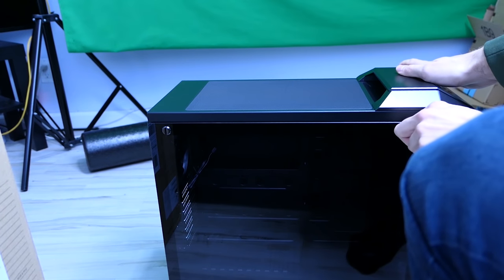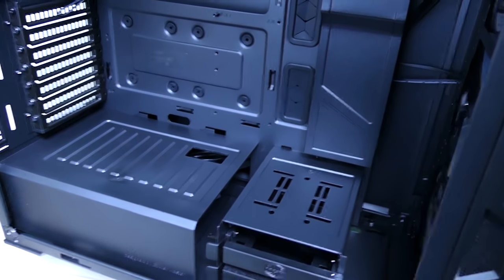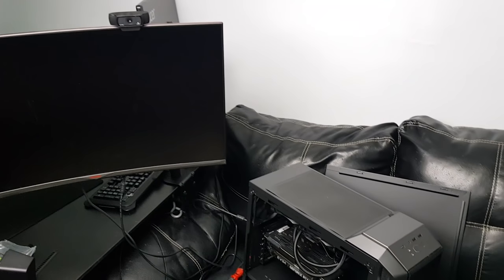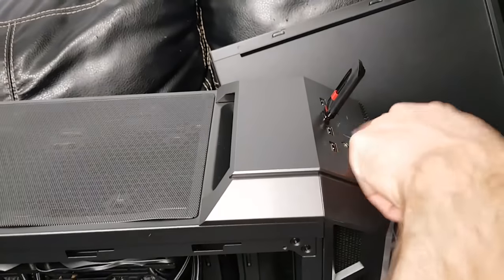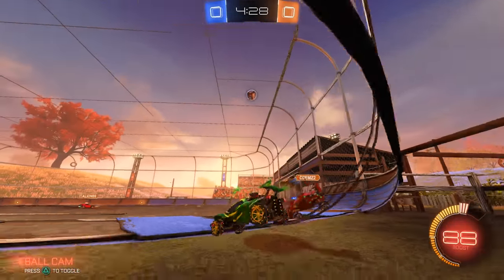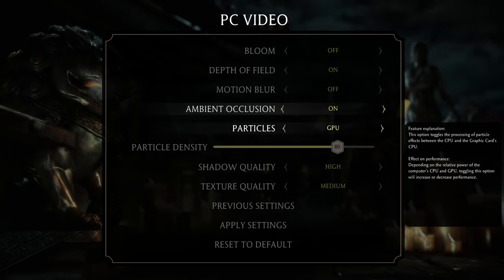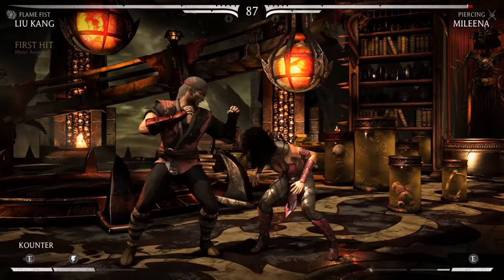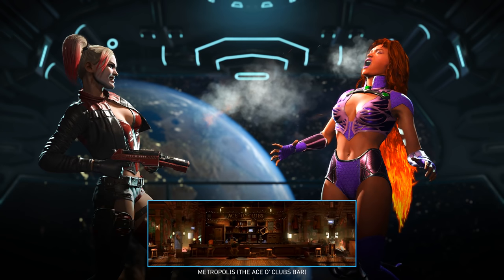Building Ultimate Gaming PC. Assembly and Performance Test on ULTRA Settings in Games.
In this vlog I build my new PC from scratch with top of the line hardware and then test the performance in MKX, Injustice 2 and Rocket League on MAX settings. This is an absolute beast of a gaming PC. Get ready for new era of videos on StarInSky channel!